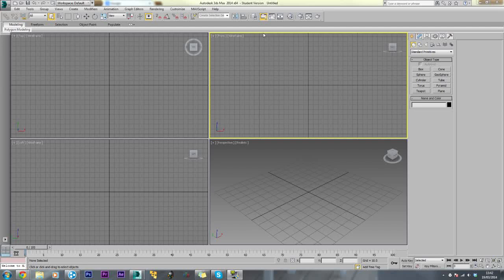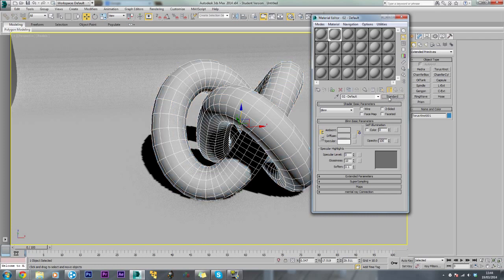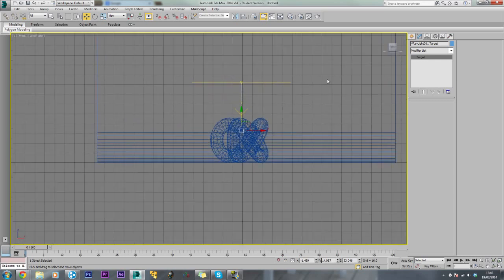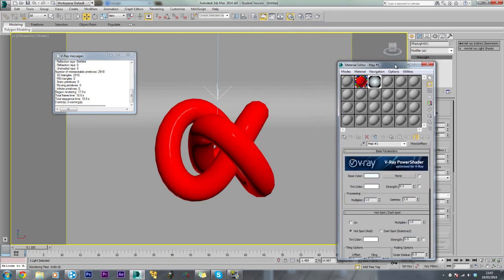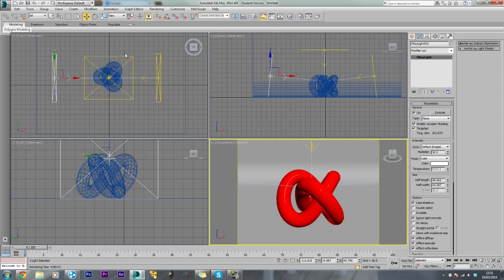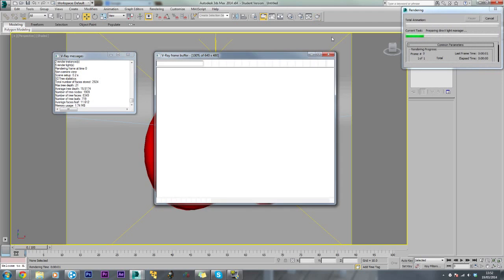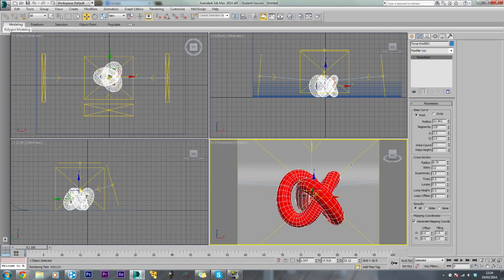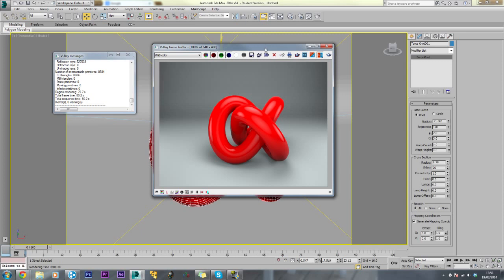Vray Lighting Studio - 3DS Max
Hi guys, welcome to my vray tutorial. In this video I show you how to create a Vray lighting studio, so follow along and enjoy!

Featuring: Ant
Theme : Boom, BustinLoose : music by audionautix.com